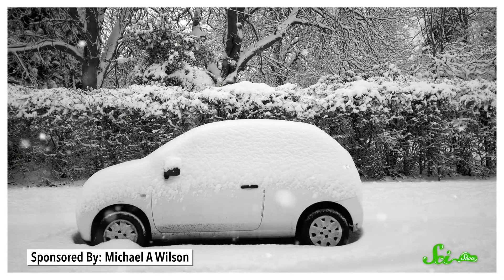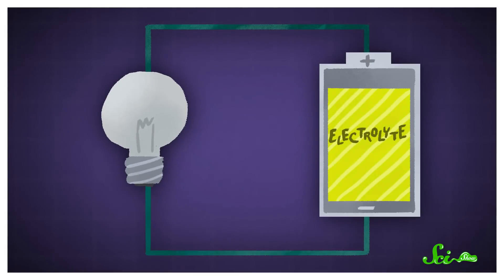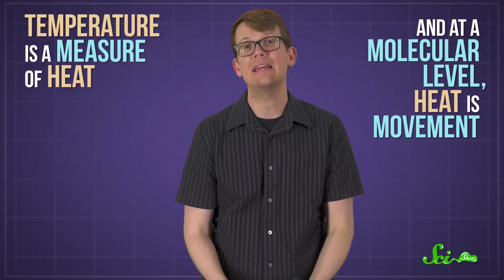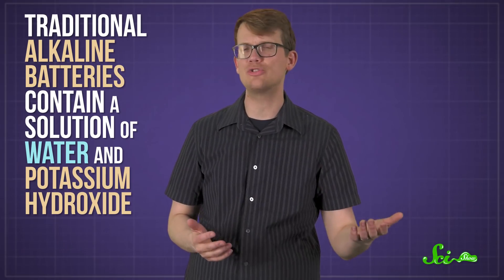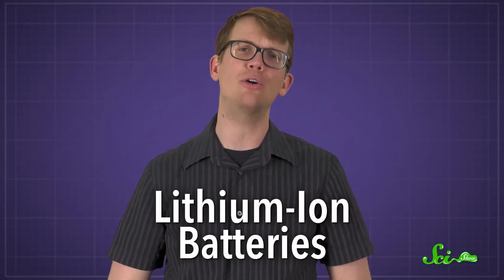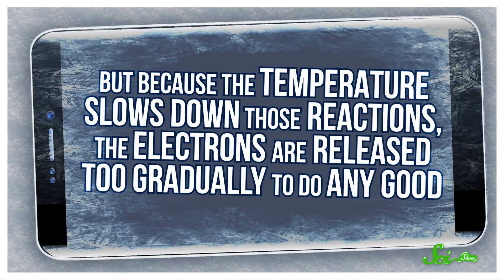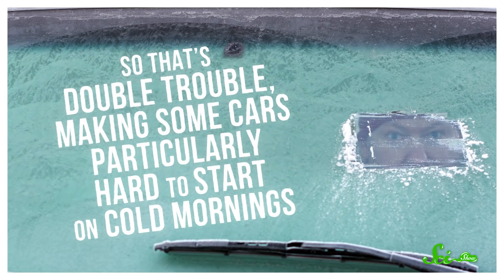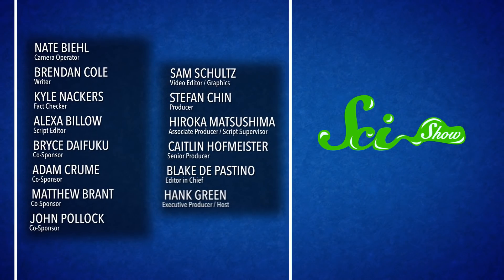Why Does Cold Weather Kill Your Phone?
If you live in a cold climate, you might know the agony of trying to get your car started on a chilly winter morning, or standing helplessly by as your phone's battery level plummets. So why do cold weather and batteries seem to just not get along?